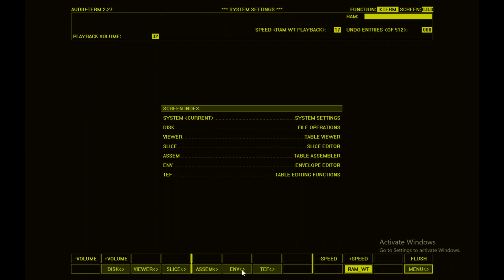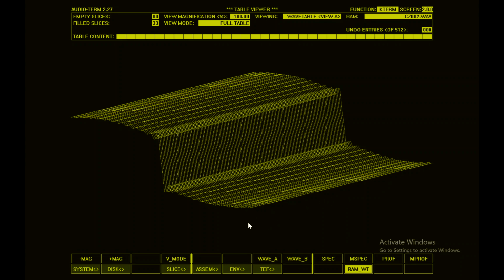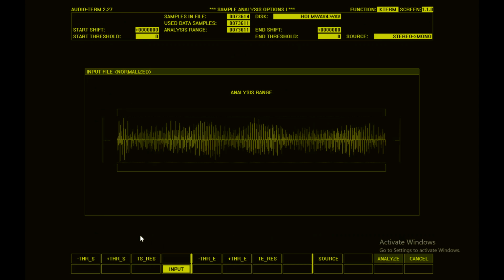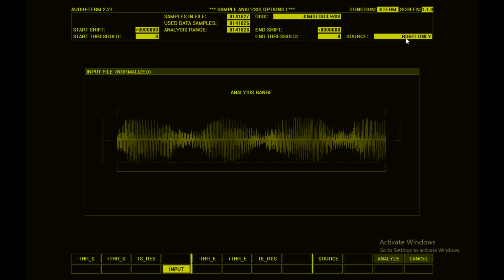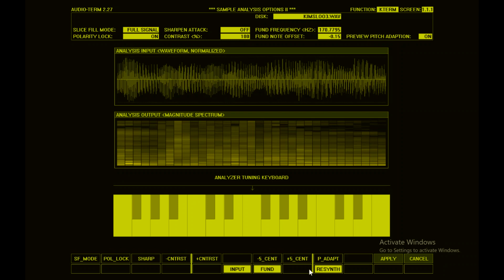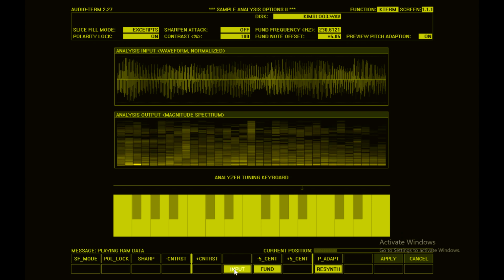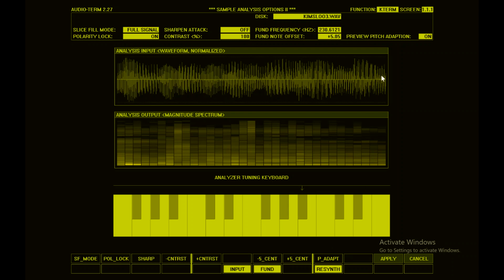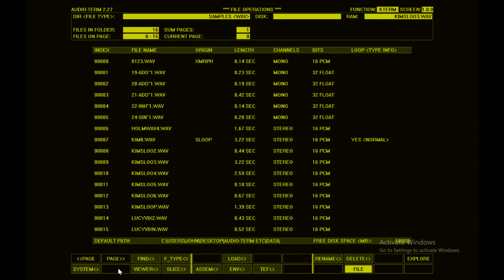Audioterm I: 3. KTERM synthesis "ENV" addendum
Importing samples and single cycle waves into KTERM
MATHIAS GURK (Audioterm creator):

 ".. wavetable resynthesis now can be pitch adapted in the range of +/- 2 octaves and adjusted in harmonic contrast (so you can get more useful wavetables from sounds which are not tuned to F3) and you get a visual and acoustic preview of your adjustments. The internal playback of the editor remains on F3, so don't be surprised when a sound has a completely different pitch after the analyzing process. If you don't like the shifted preview, you can turn it off by pressing the "P_ADAPT" button - then only formants change. There's also a test sound (the shifted fundamental sine wave) available.

POL_LOCK button:
KTERM uses bipolar sine waves, which improves the quality especially on sample resynthesis (otherwise everything would have a 'sawtooth touch'). POL_LOCK tracks each of the 64 envelopes and corrects polarity jumps. In most cases this is usefull as it makes the spectral evolution over time more stable, but it changes the sound slightly. So whenever this button appears, you should try if it sounds better with or without POL_LOCK.